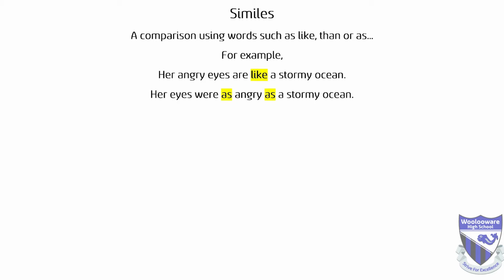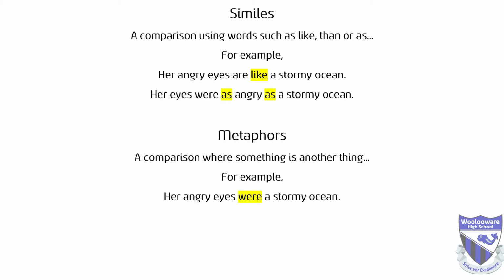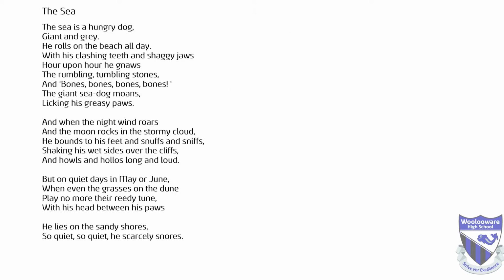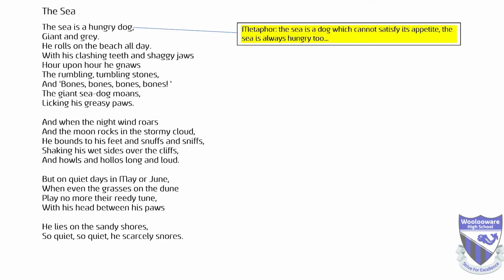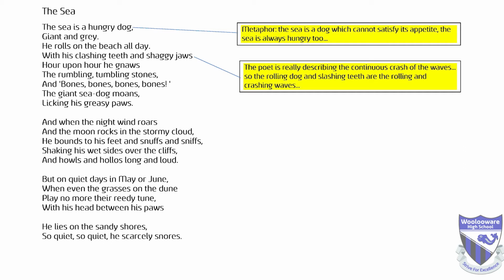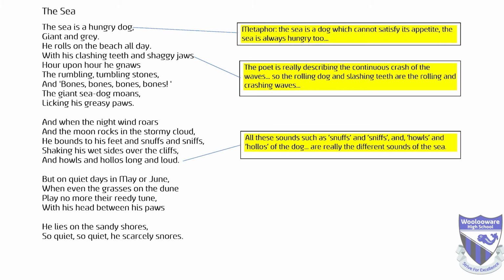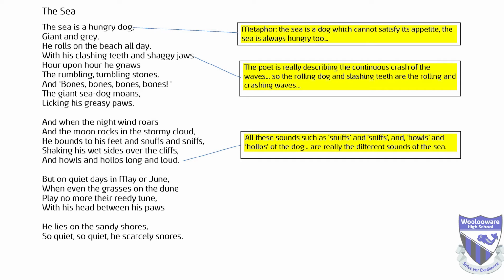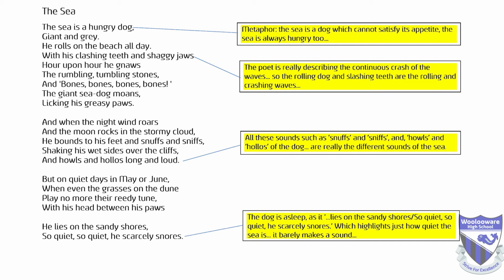ENGLISH RULES #1: WHAT ARE METAPHORS?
Woolooware HS' Year 7 have been working on a poetry unit this term. In this episode, they look at, "What are Metaphors"?

Anchors: Eva Bolte
                 Krystelle Keen

Camera: Holly Beaumont

Editing: Vas Vasilas

Intro and Outro: Renderforest